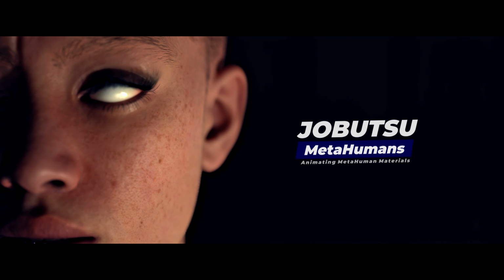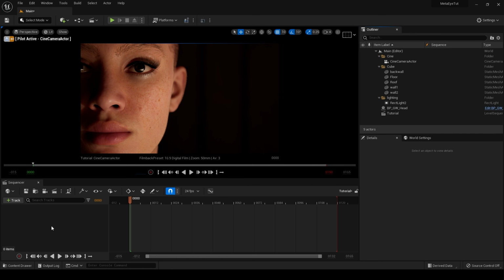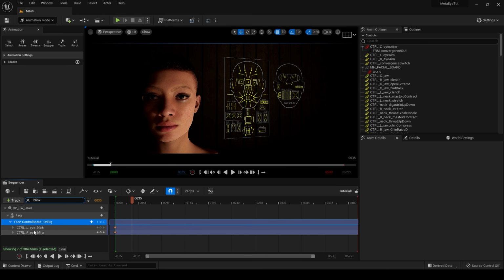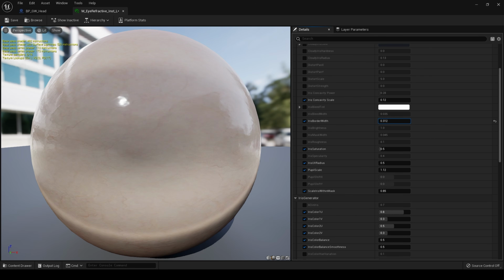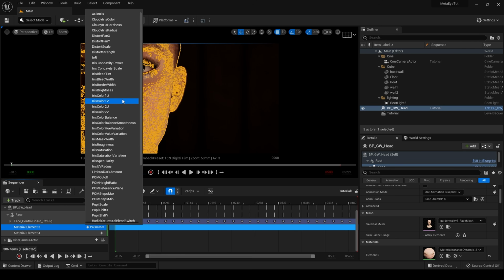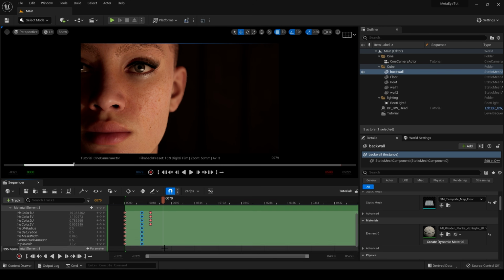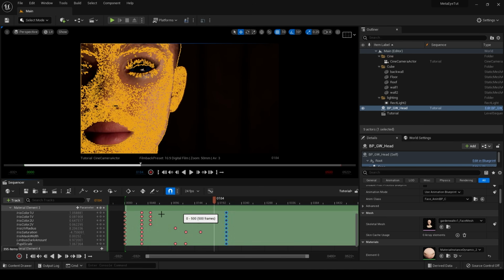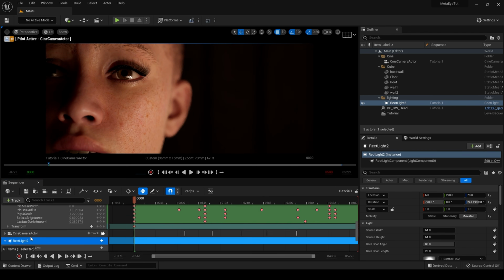Animating MetaHuman Materials - UnrealEngine 5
UE5  TUTORIAL - Animating MetaHuman Materials
Animating Eye Materials in Sequencer to create interesting FX.